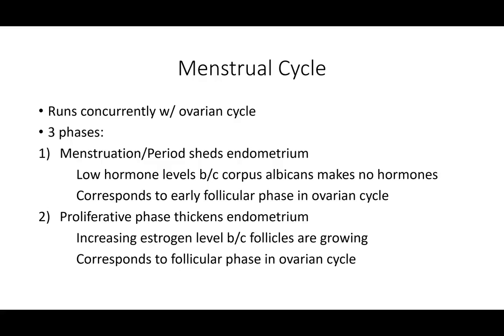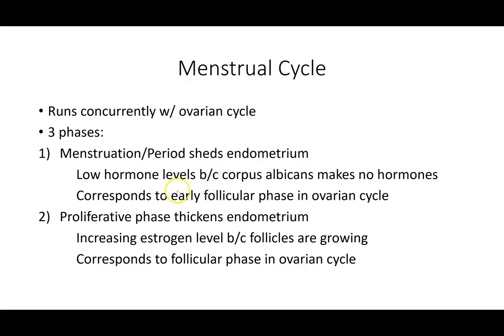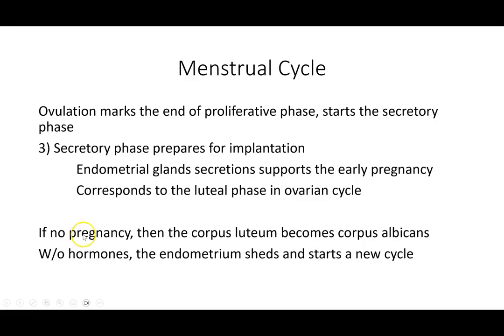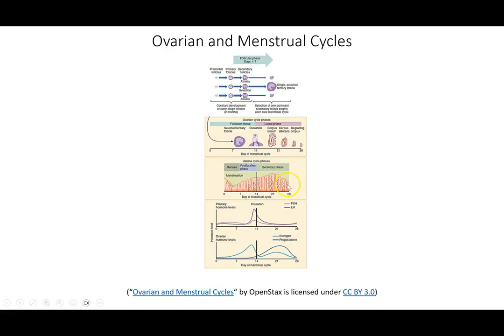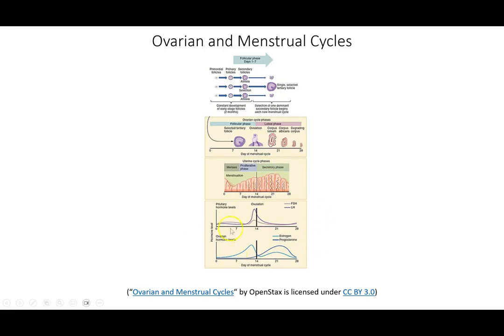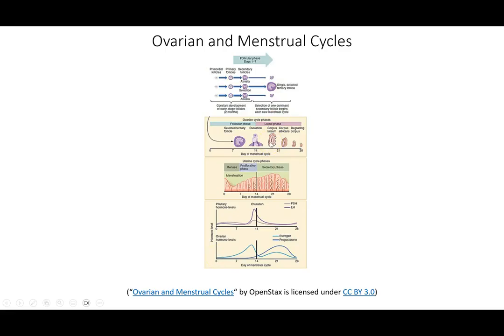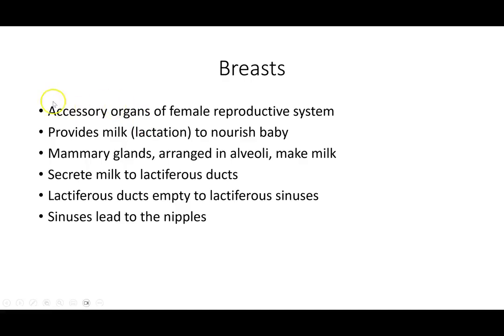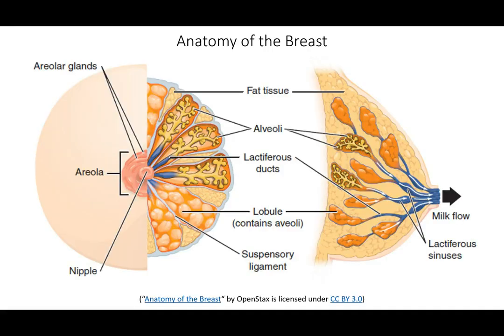Uterine Cycle & Breasts